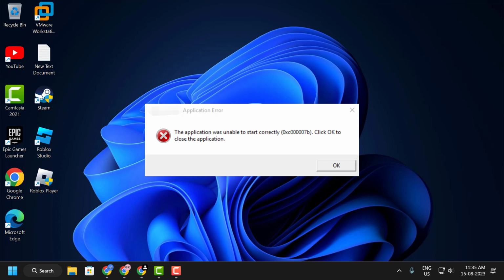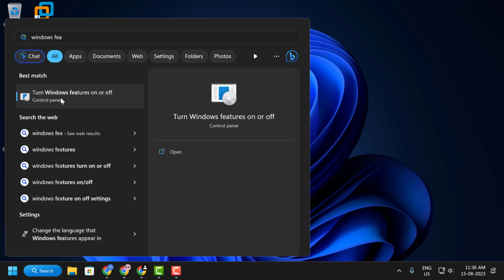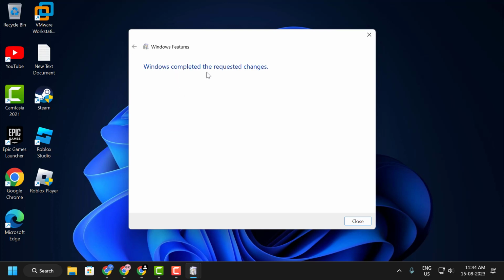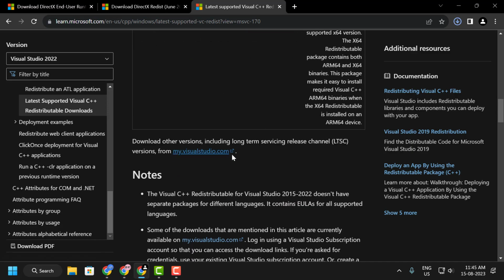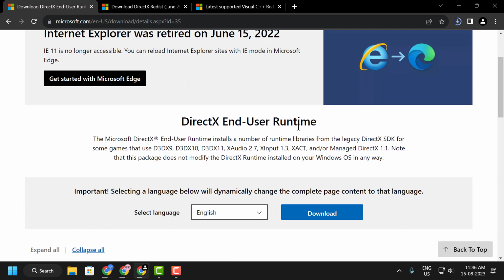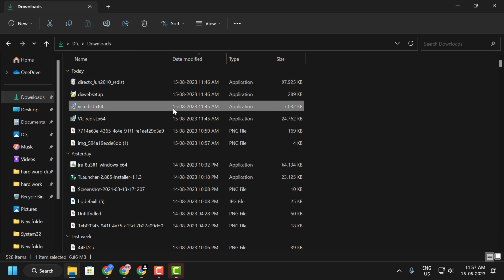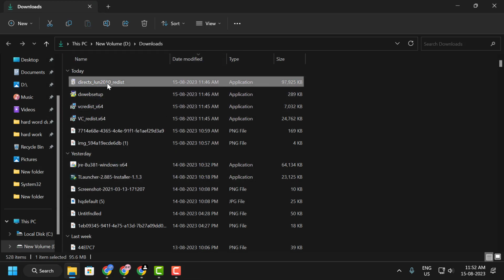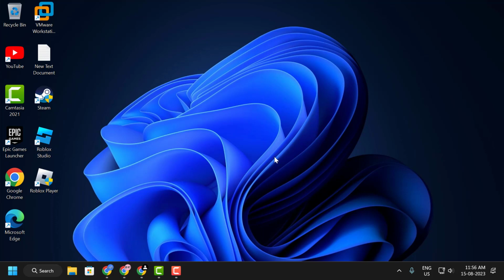How to Fix the Application Was Unable to Start Correctly 0xc00007b Error (FIXED)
How to Fix the Application Was Unable to Start Correctly 0xc00007b. This Error is Searched as 0xc00007b Error Fix. And in This Video I Showed You How You Can Fix This Error Easily in 2023 Only in 3 Minutes.

In This Video :
the Application Was Unable to Start Correctly 0xc00007b Error